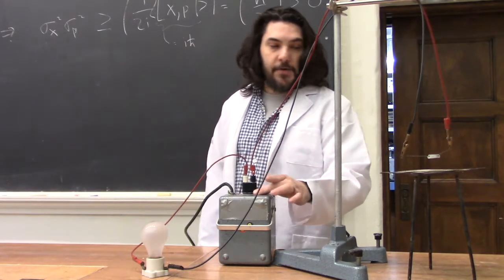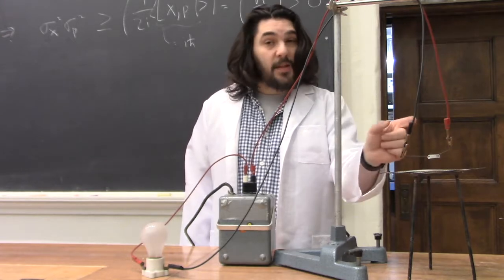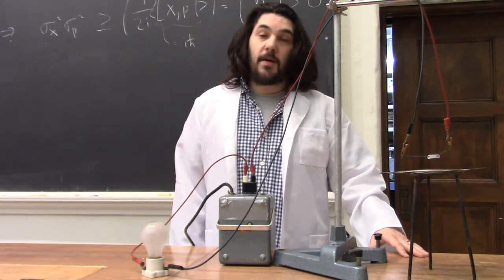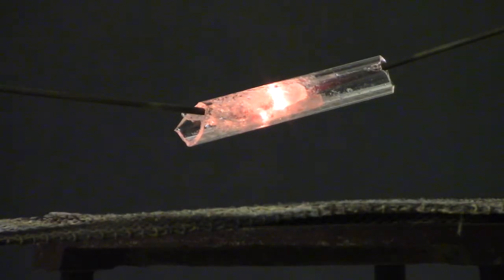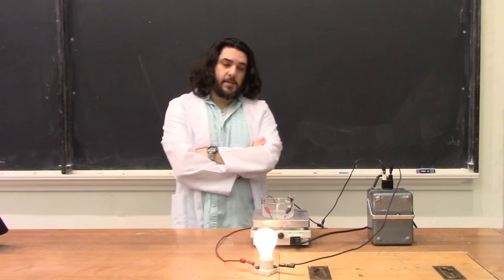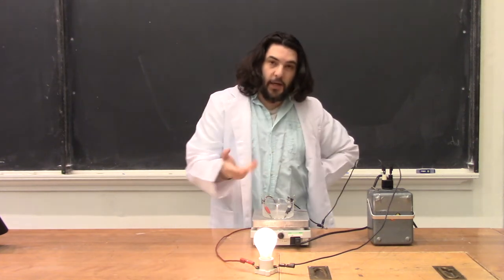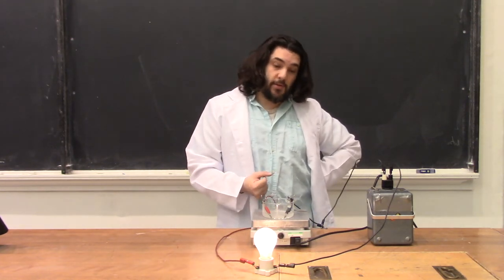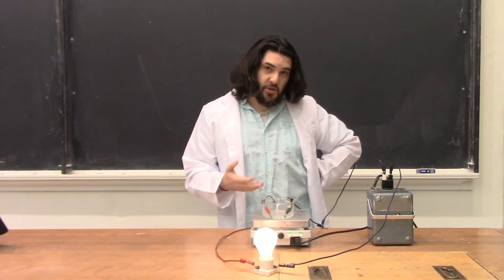Demos: Melted Conductors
Featured Demos:

11301: Conductivity in Molten Glass

11308: Conductivity in Melting Ice